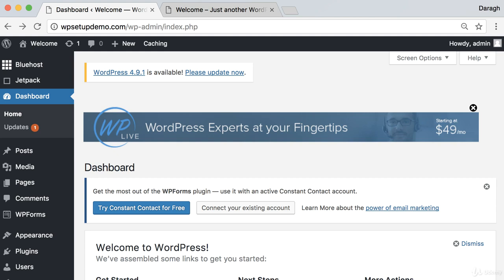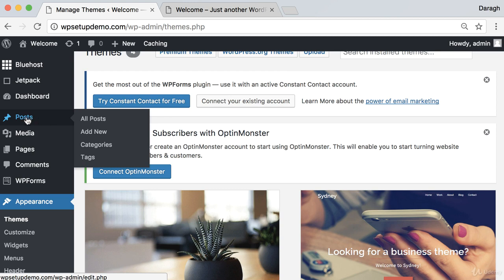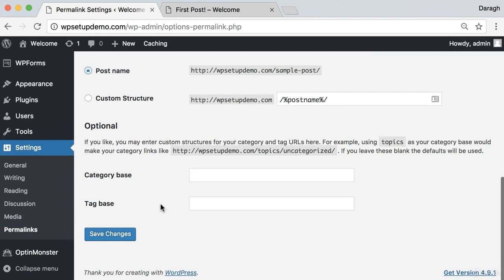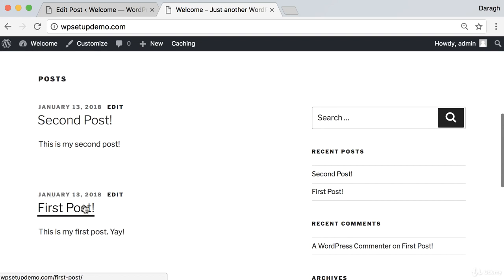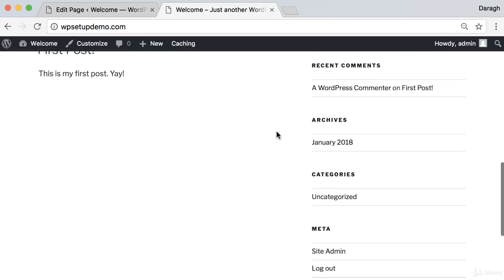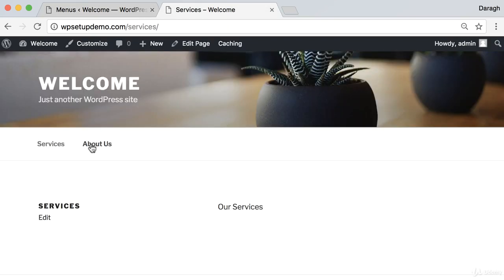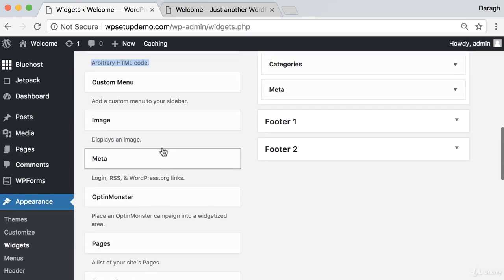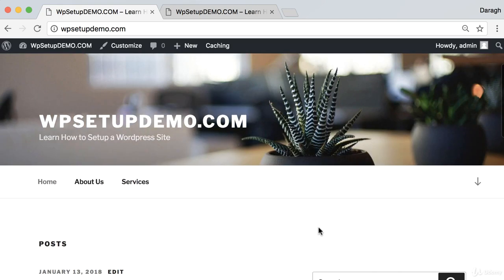6 How to Add Pages, Post, Menus & Widgets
Udemy - The Complete Digital Marketing Master Course
1. Introduction
2. Market Research
3. Set Up a Website - Playing-
4. Email Marketing
5. Copywriting
6. Search Engine Optimization (SEO)
7. Youtube Marketing
8. Facebook Marketing
9. Twitter Marketing
10. Quora Marketing
11. Google Ads
12. Google Analytics
13. Instagram Marketing
14. Pinterest Marketing
15. Linkedln Marketing
16. Facebook Ads
17. App Marketing
18. Conclusion
19. Old - Marketing Fundamentals
20. Old - Marketing Search
21. Old Email Marketing
22. Old Youtube Marketing
23. Old Facebook Marketing
24. Old Twitter Marketing
25. Old Quora Marketing
26. Old Adwords
27. Old Google Analytics